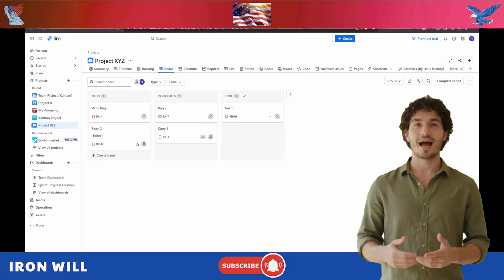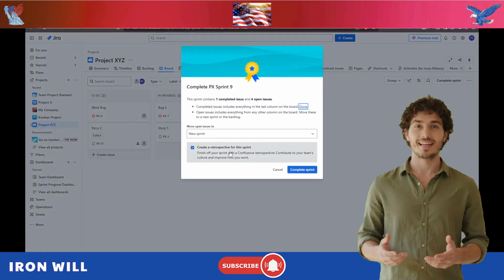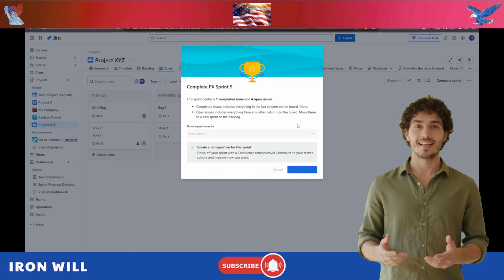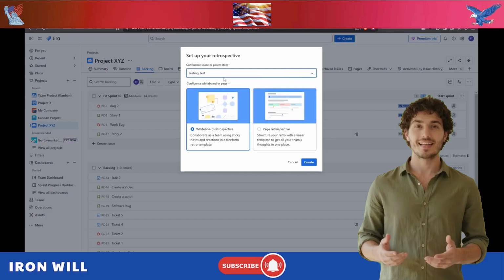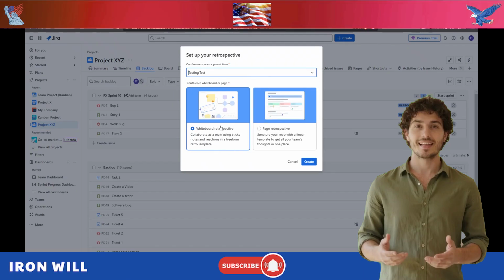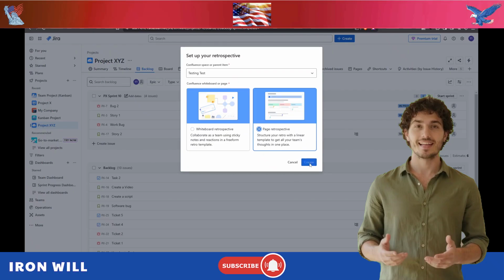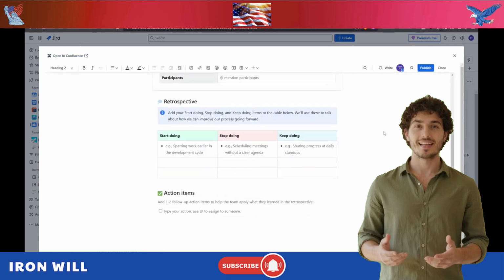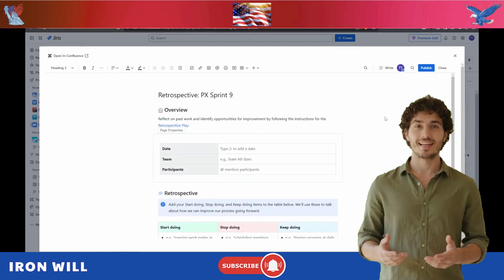Do Retrospective Using Jira (2026)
We explain how to do a retrospective using Jira. This Jira tutorial shows how to create a retrospective page in Confluence linked to Jira. We verify the best templates for Jira retrospectives.